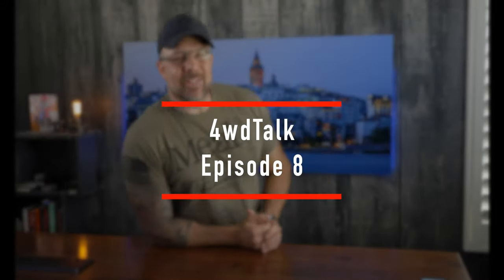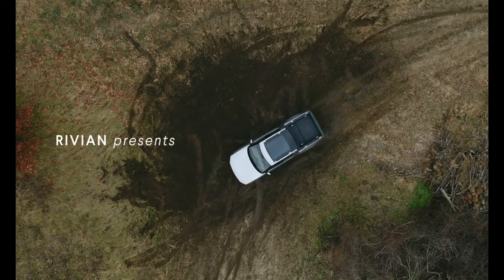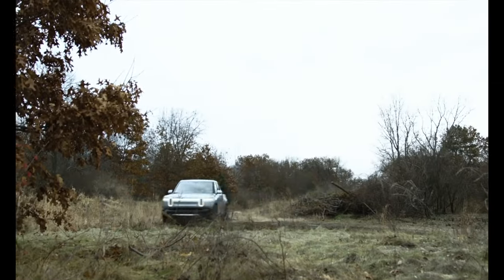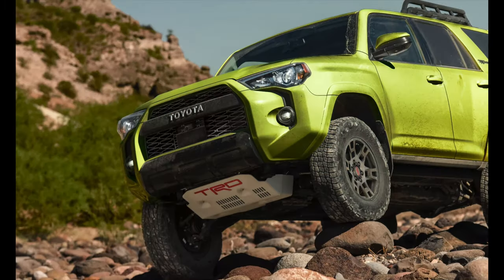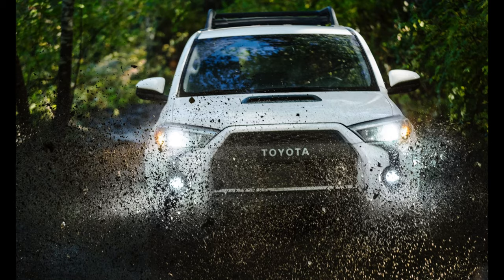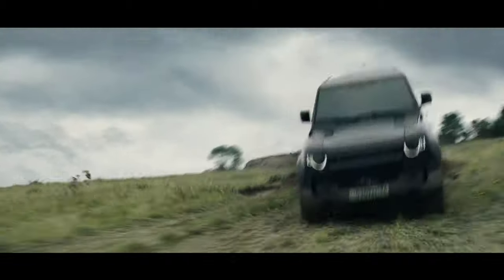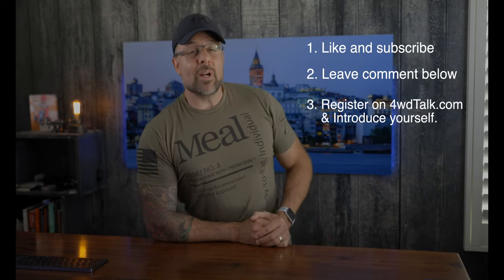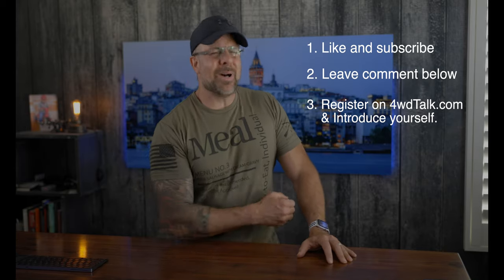2022 Toyota 4Runner is insane! Limited edition 007 Defender?!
Rivian has announced that its groundbreaking tank turn feature will not be ready in time for the first deliveries of its vehicles. In other news, the 2022 Toyota 4Runner might be the best one yet - and it will have some new goodies, too. Land Rover also has a new rig out - a special edition 007 Defender with a V8 under the hood. We’ll go over the details of these incredible machines and we’ll discuss our current giveaway in this edition of 4WDTalk!

Register on 4WDTalk (it’s free!) & Introduce yourself in the forum

A total of one (1) winner will be chosen from the comments on a randomly selected video from our channel. We will announce the giveaway winners on the first 4WDTalk video after the giveaway ends, so keep your eyes peeled for that video! Once we verify you as the winner, we will send your prize out to you!

By entering this giveaway, you agree to release YouTube from any and all liability related to this giveaway. Refer to the YouTube Community Guidelines for additional details. Also see the 4WDTalk Privacy Policy.

4WDTalk will pay to ship the prizes. Winners are responsible for all costs incurred after that (i.e., taxes, import fees, and so forth).